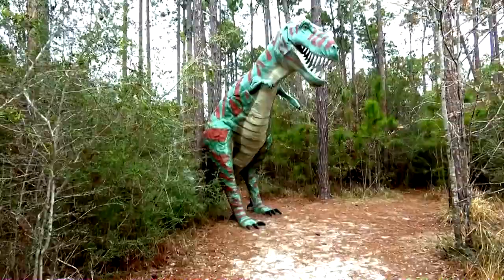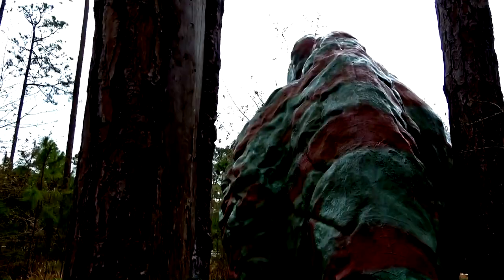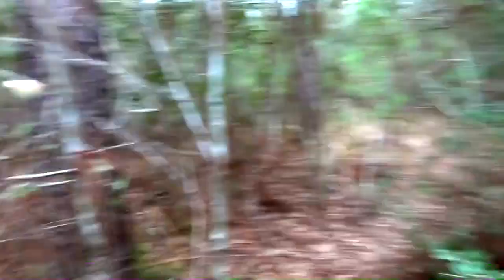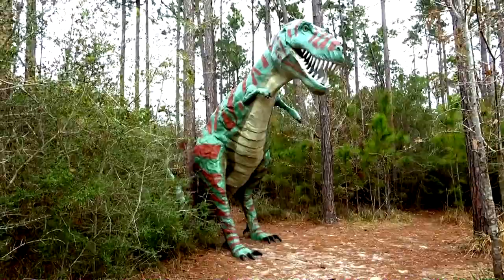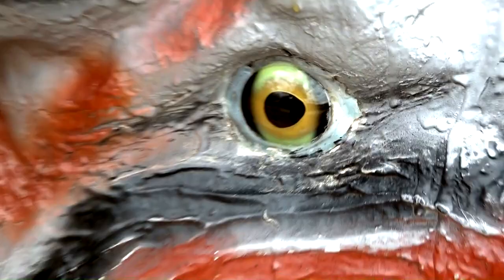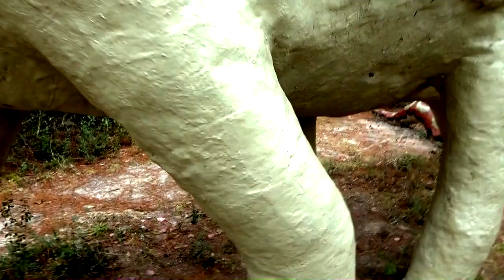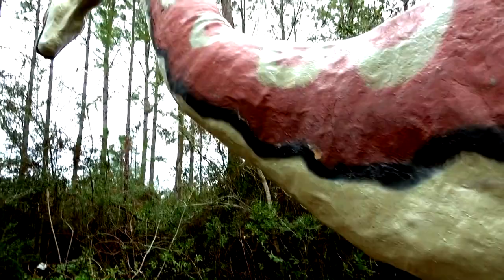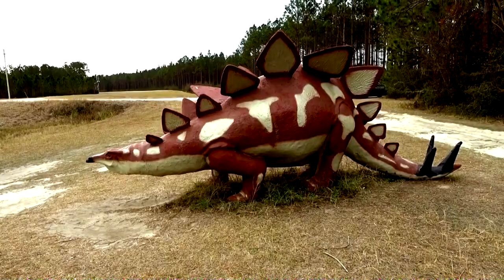Mark Cline's Dinosaurs in the Woods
During my lengthy road trip down through Alabama, I found this unique roadside attraction a few miles from Gulf Shores, and so I took an early morning drive to see Mark Cline's Dinosaurs in the Wood located at Barber Marina. If you're in the area it's worth a visit.  BIG FUN!